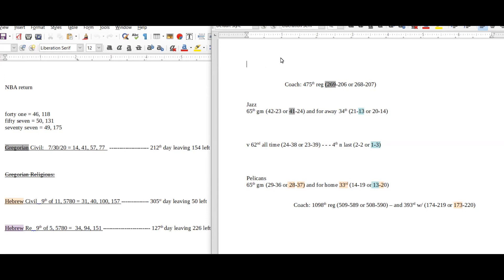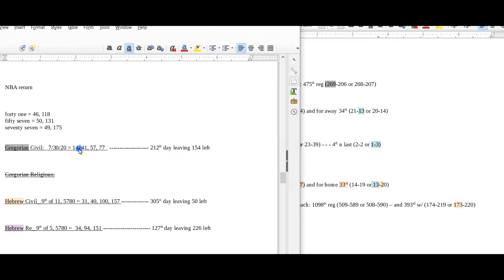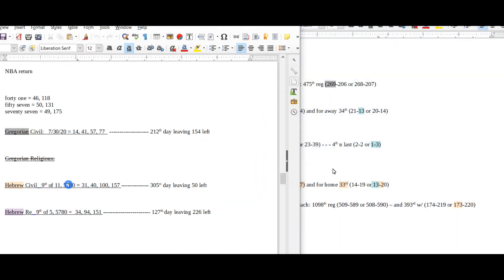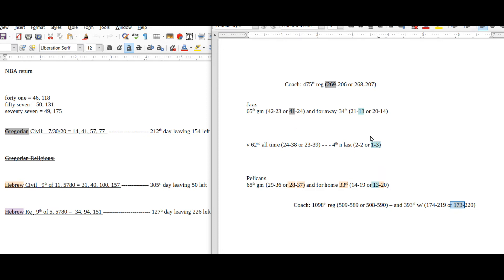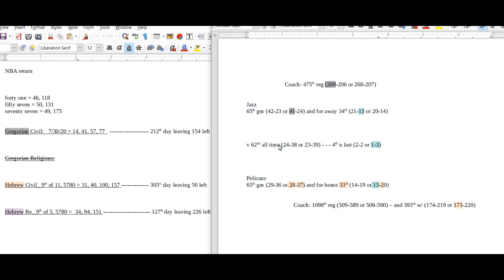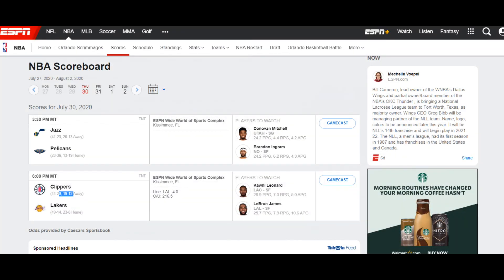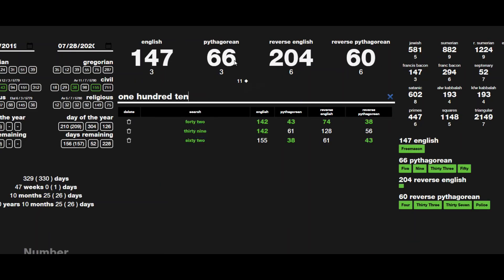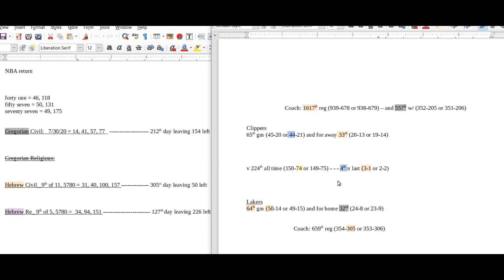NBA Return - July 30th Picks Preview